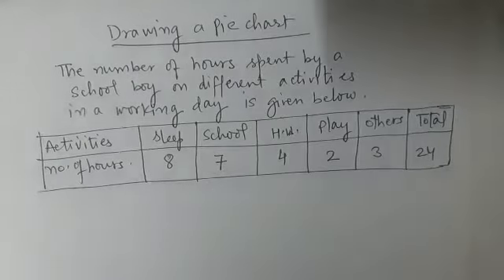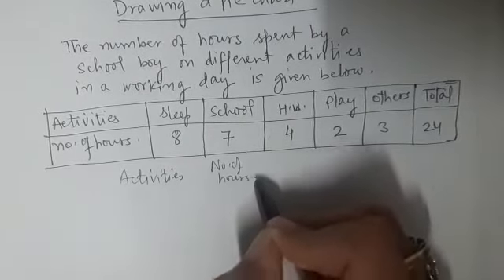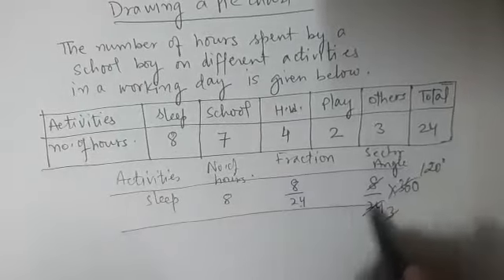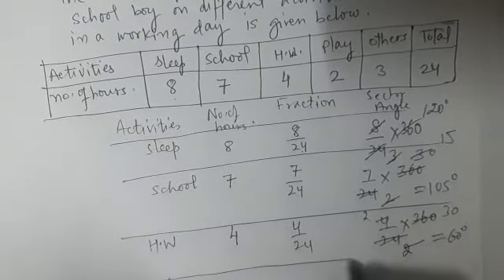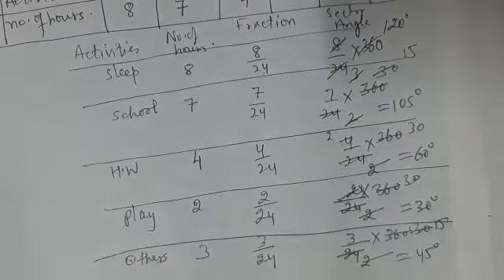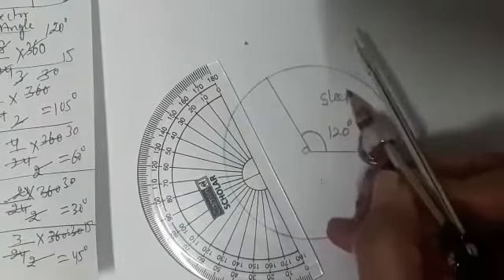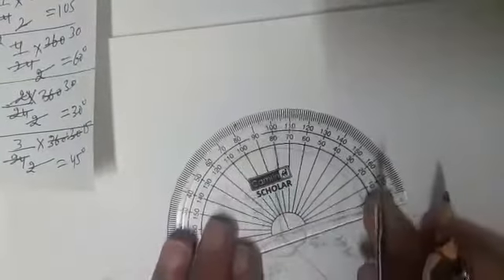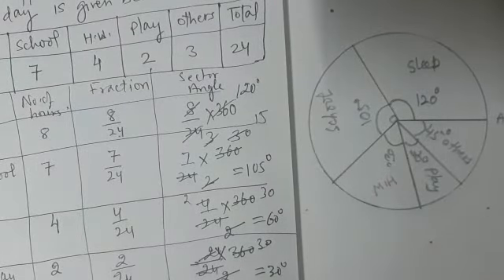Drawing a Pie Chart | Class VIII Mathematics | Practice Question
In this video we will learn to draw a pie chart
The number of hours spent by a boy in a working day are given below
Sleep 8 hours
School 7 hours
HW 4 hours
Play 2 hours
Other  3 hours
Draw a pie chart